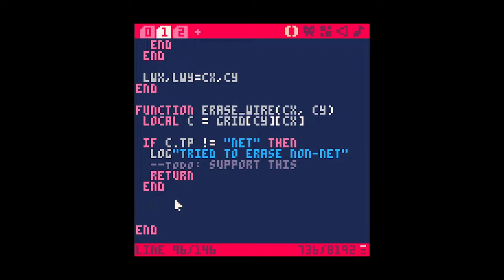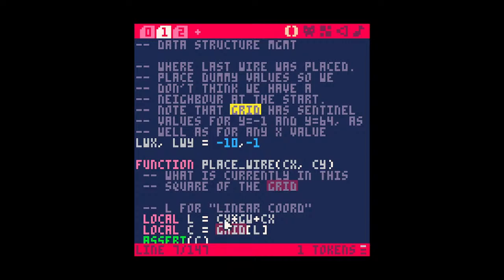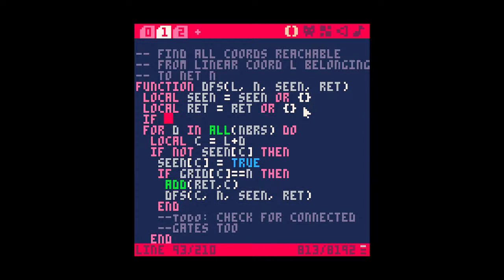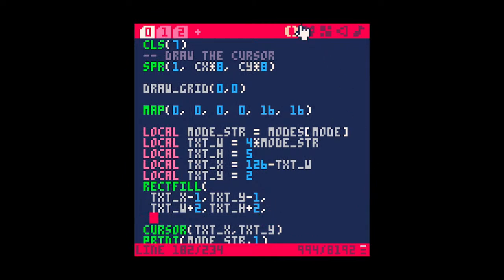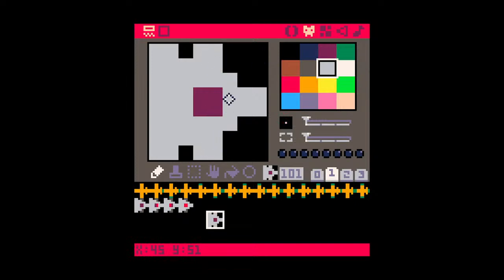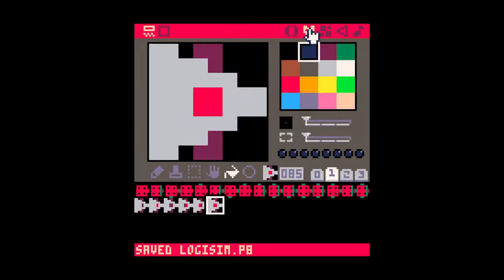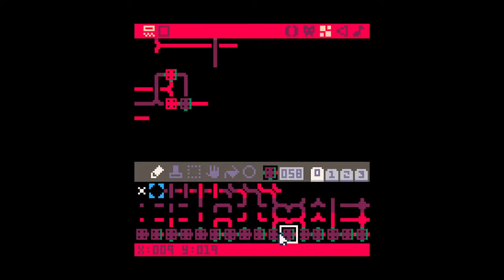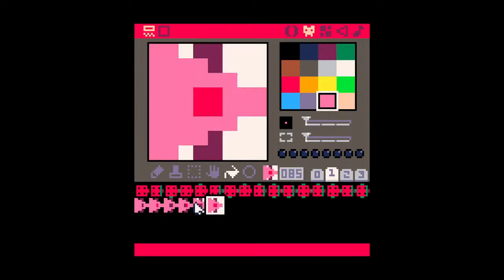Pico 8 logic circuits game 04